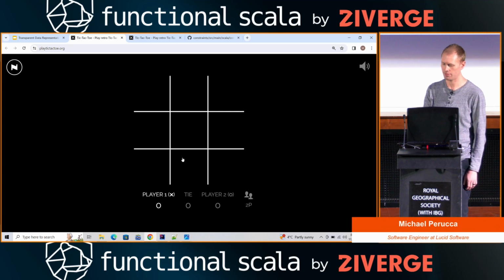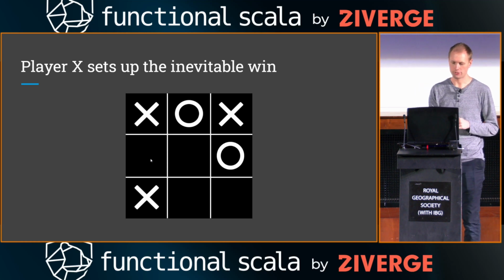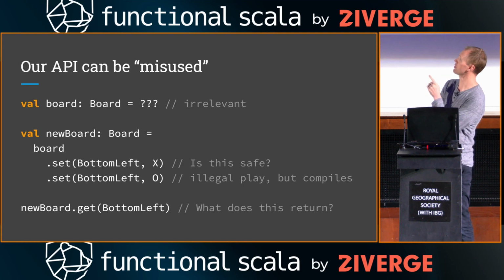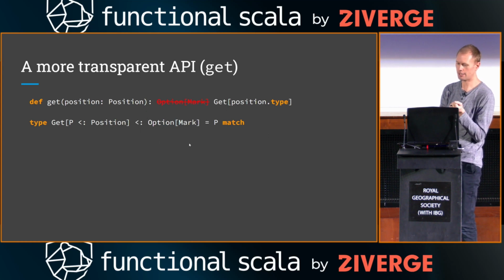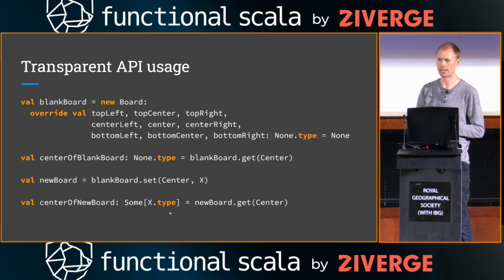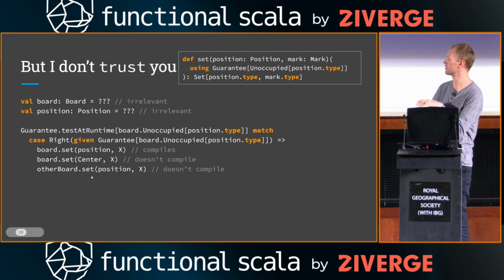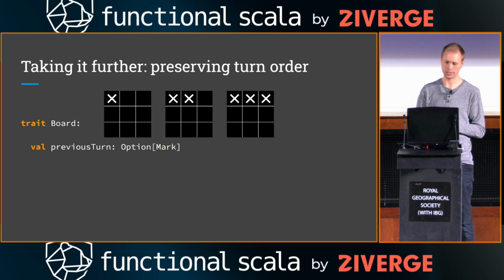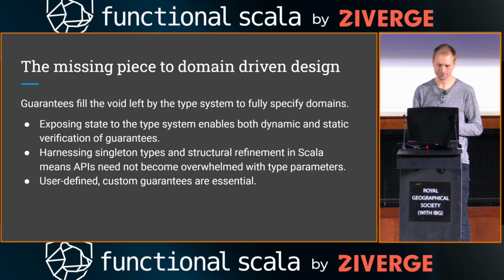Letting Go Of Data Encapsulation: Unlocking New Possibilities by Michael Perucca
"Letting Go Of Data Encapsulation: Unlocking New Possibilities" by Michael Perucca at Functional Scala 2023

This talk delves into how shifting from traditional data encapsulation to using narrowed types like literal and singleton types in Scala can enhance compile-time verification and open new programming possibilities.

Contents in the video:

1:04 Defining the API
2:03 Using the API
2:53 Player X & Player O
5:10 Our API can be "misused"
7:04 The primary goal of an API
8:13 Can we design Safer APIs?
17:10 Static verification
20:25 The missing piece to domain driven design

➡️ Join us for an ultimate functional experience at LambdaConf 2024 in May